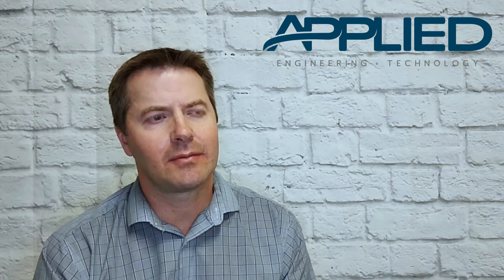Employee Spotlight: Eric Miller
Meet Eric, Applied's Technical Resources Manager! Based out of Bismarck, ND, Eric has been with Applied for over 18 years and has thrived in a variety of roles.